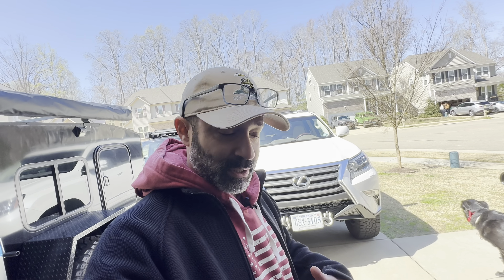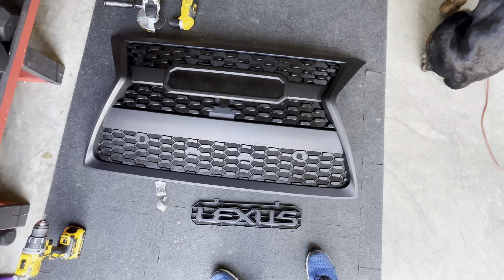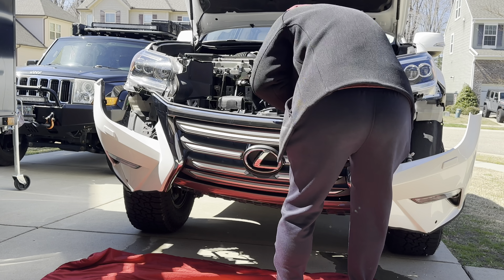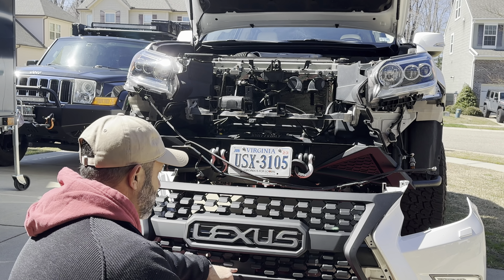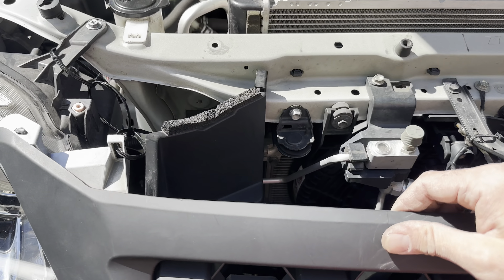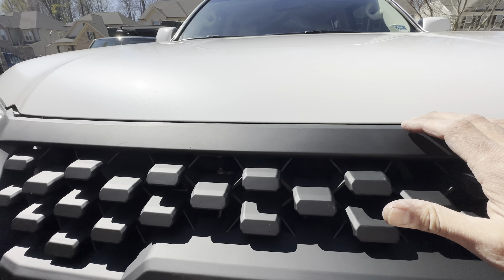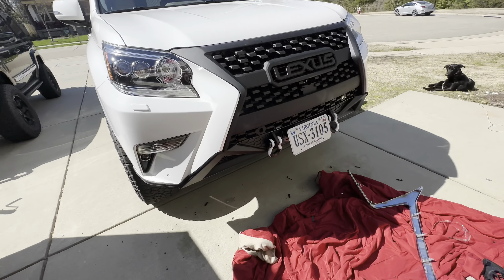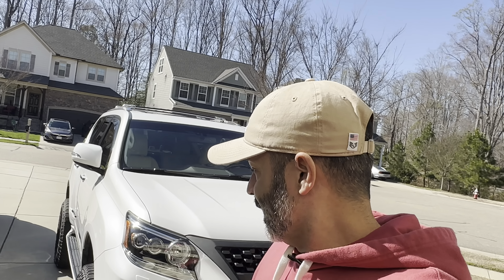TRD Style Grill!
In this video i swap the OEM 2017 grill of the Lexus GX 460 for a TRD Pro style grill.  The plan is to wrap the GX and a chrome delete… This is the first step.

I made a mistake in the video, I ordered the grill from garagealphaoffroad.com.   I called it alpha garage:/

Curt Class 3 Trailer Hitch
Ambull Schackles
Smittybilt X2O Gen2 10K waterproof winch
GOOLOO 4000A Car Jump Starter
JKCOVER glove box organizer